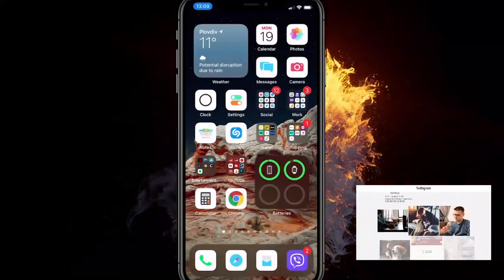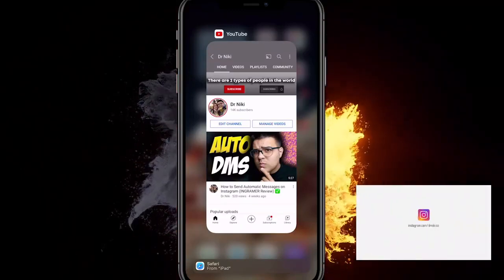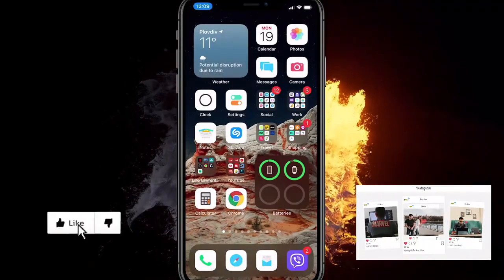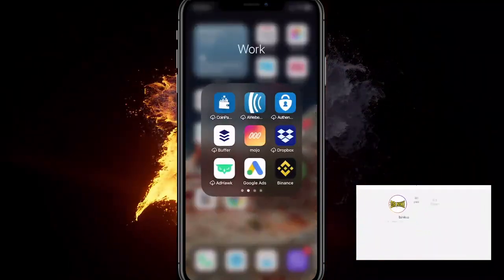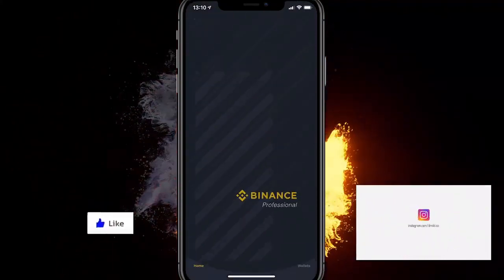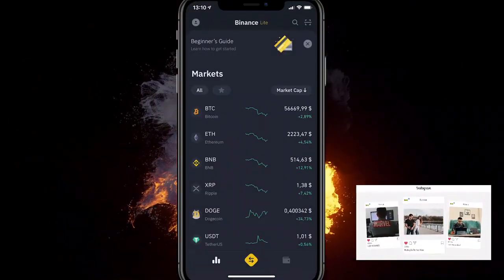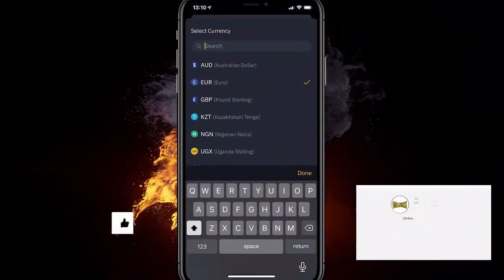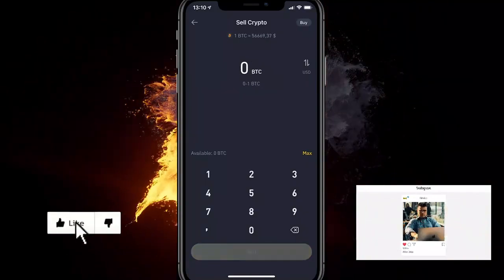How to Sell Crypto on Binance Mobile iPhone Android 2021 ✅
In this video you will learn How to Create Google Meet Link in Mobile (iPhone & Android)!